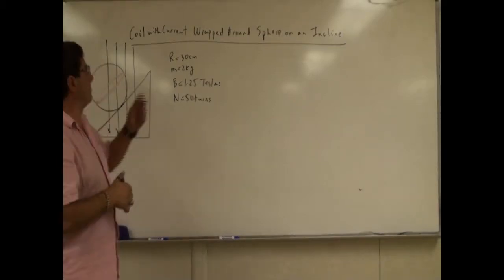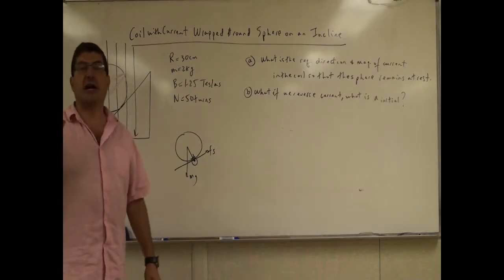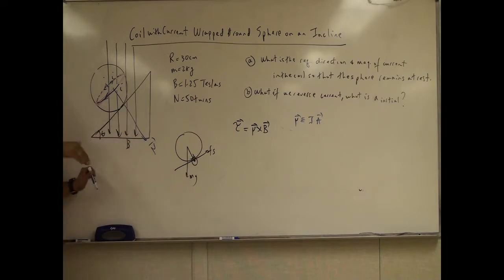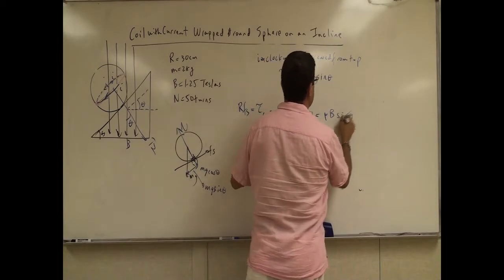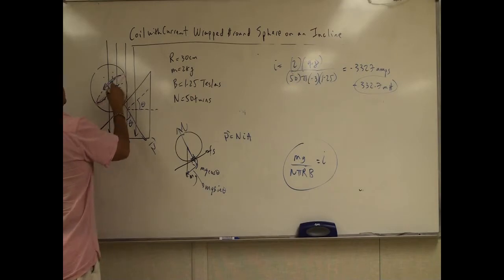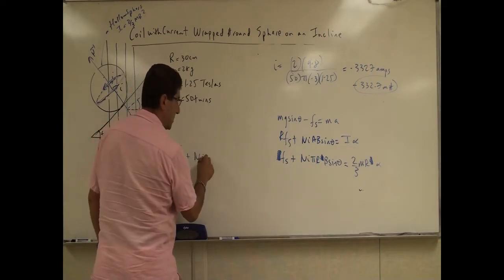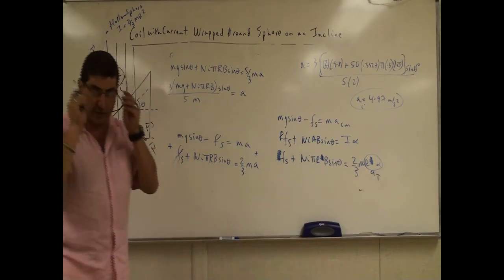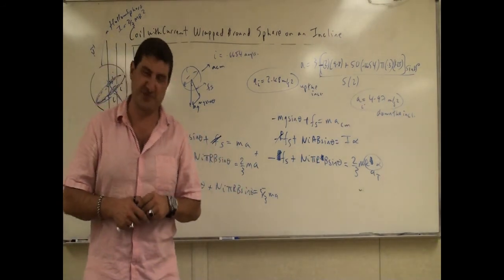Coil with Current Wrapped around Sphere on an Incline: Example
This video shows how to calculate the required direction and magnitude of the current in a coil of wires wrapped around a sphere so that the sphere stays in equilibrium and also what would happen if the current direction was reversed.